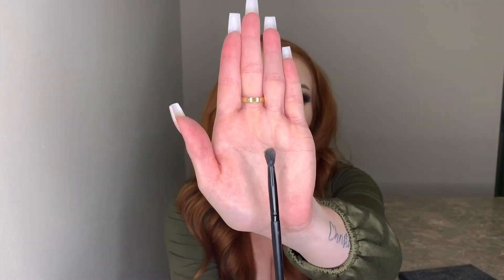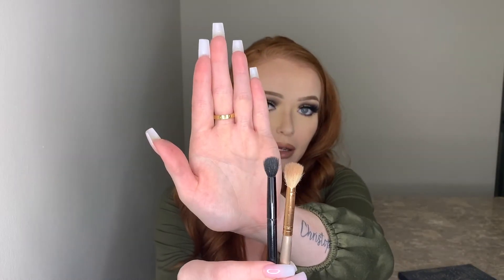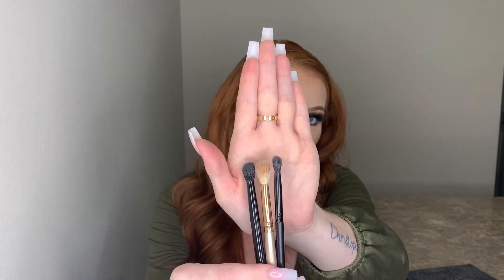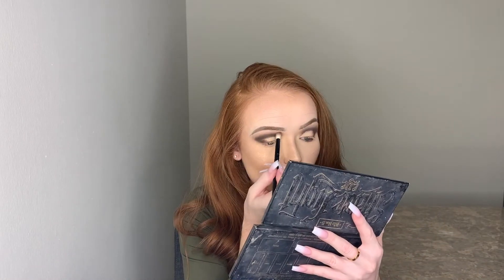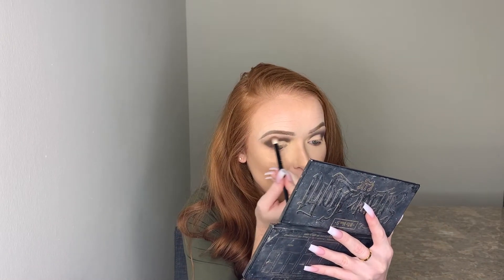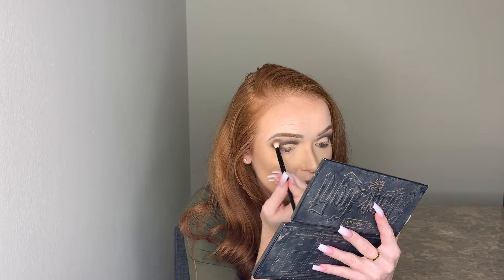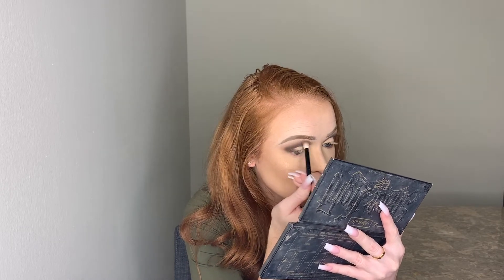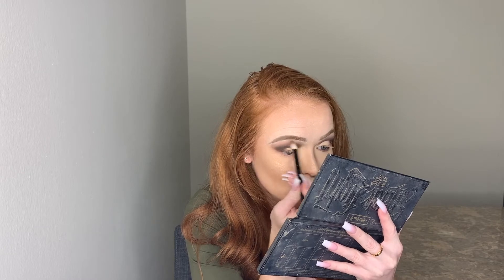There's NO Going Back! Dark Eyeshadow Tutorial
Something I do not do often because working with dark pigments can be tricky, so in this tutorial I get down to the basic do's and don't when it comes to applying dark eyeshadow. Showing a complete dark matte smokey eye look finished with a glitter liner accent, from start to finish I share with you tips and tricks I've learned over the years.

As promised the Morphe brush set that I use for majority of this look: